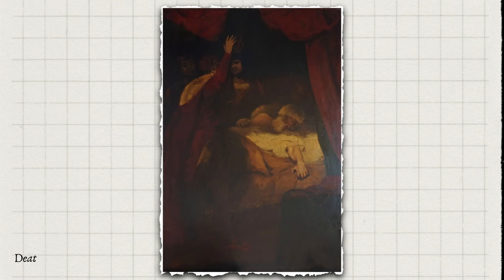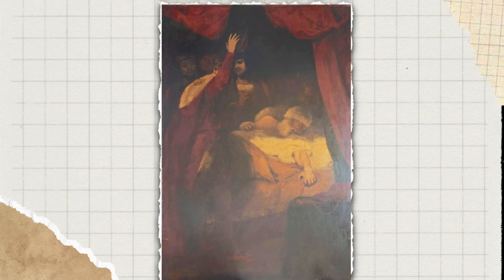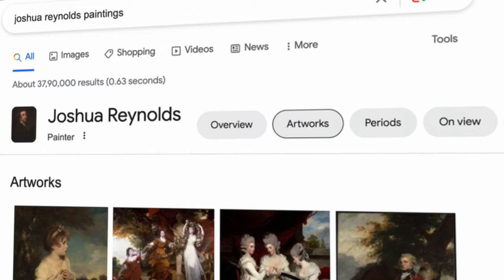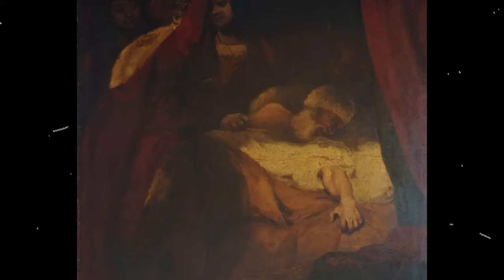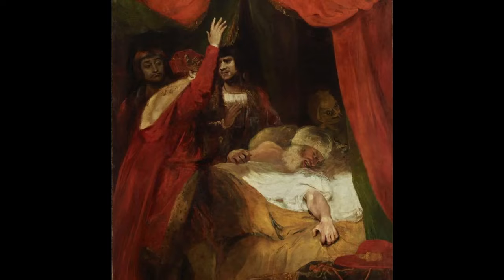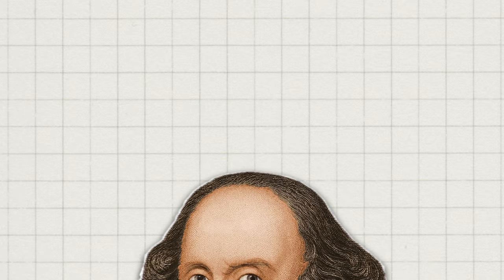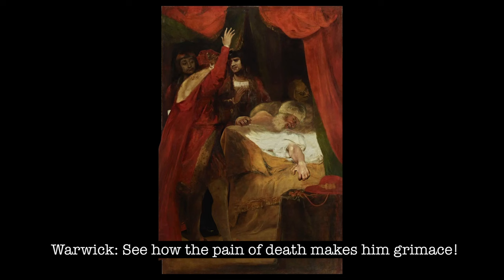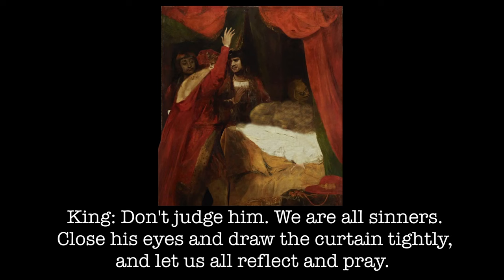This Paintings Was Hiding A Secret For Over 200 Years. Here's What It Was...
The Death of Cardinal Beaufort is a painting that has recently gathered a lot of attention. The reason? Well, a hidden demon! What was once thought to be hidden is back. Here's why the artist added a demon in this painting and why it created a big controversy.

Created with love by the Artsapien Team

Artsapien is a part of the Intersapien Studios Group.